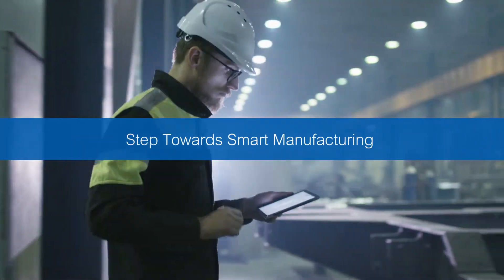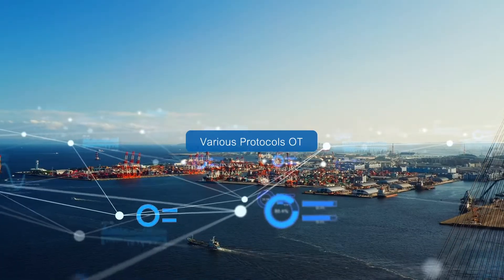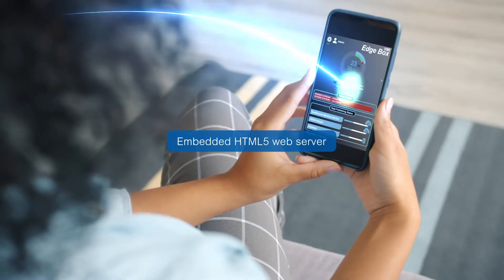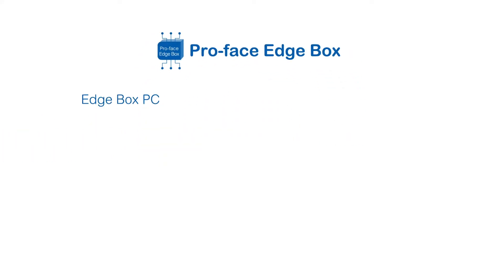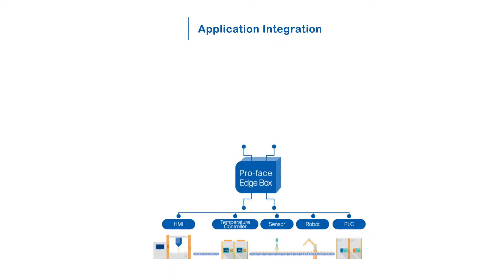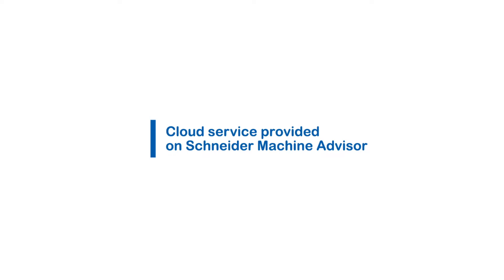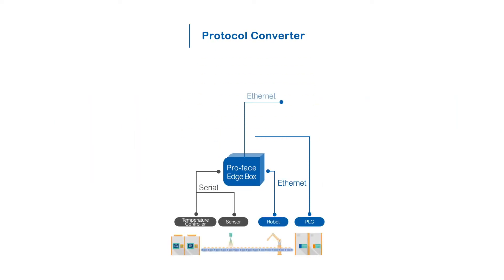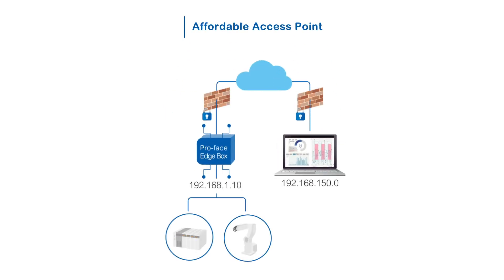Pro face Edge BOX (Industrial data-collecting device)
Pro-face Edge Box has industry-leading connectivity that enables collecting and utilizing data from various devices in various locations. Depending on your needs, you can choose the best-in-class data-collecting device from our wide range of lineups. Just add the Pro-face Edge Box; no need to change the current design. Let's start Smart Manufacturing with Pro-face Edge Box right now.